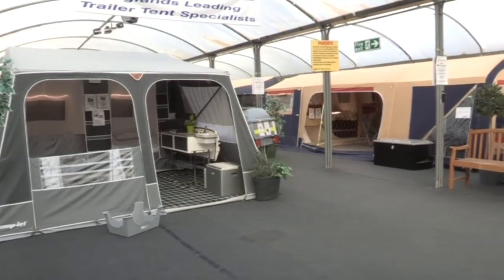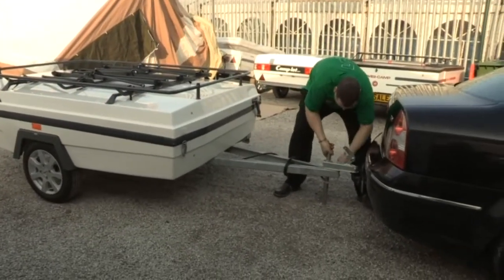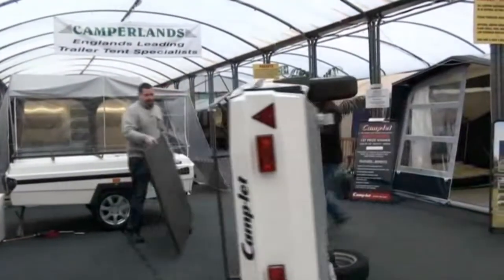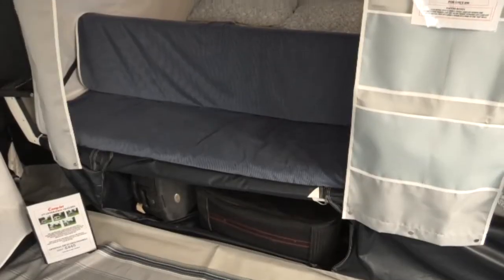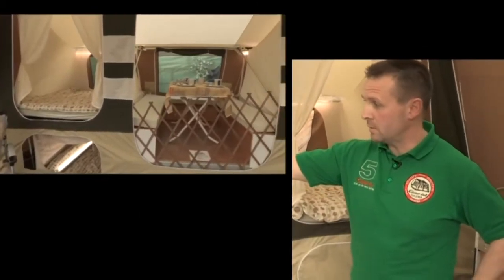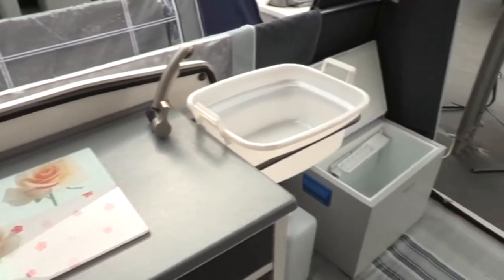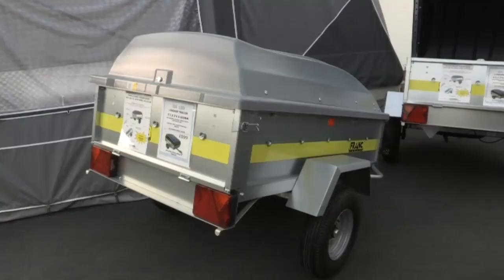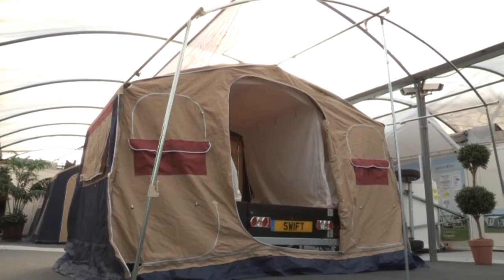Caravan or Trailer Tent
Compare the reletive benefits of Caravans and Trailer Tents in terms of comfort, storage and ease of use and find out about the different types of Trailer Tent available to suit all budgest and group sizes.